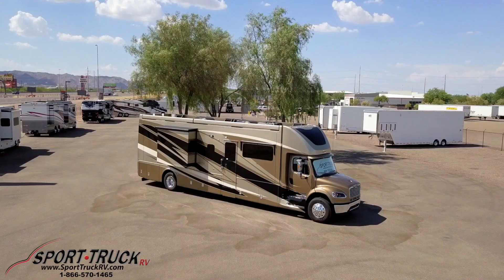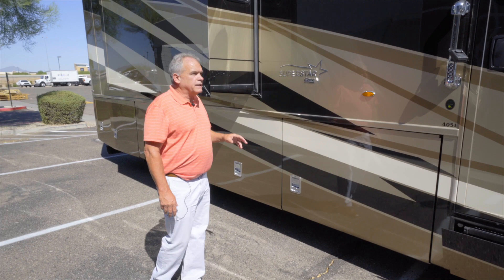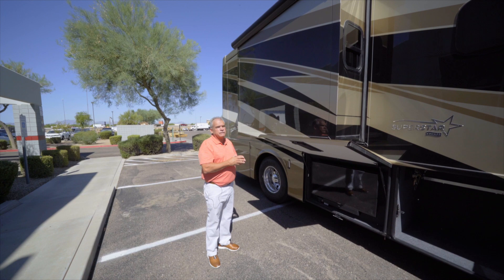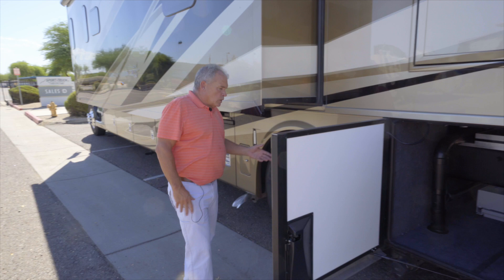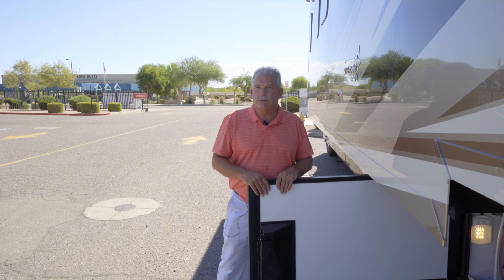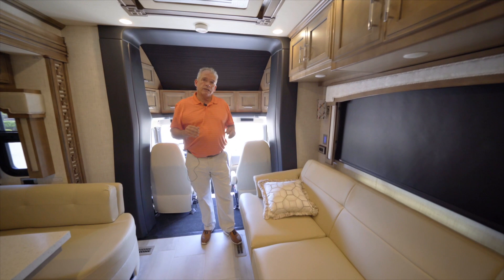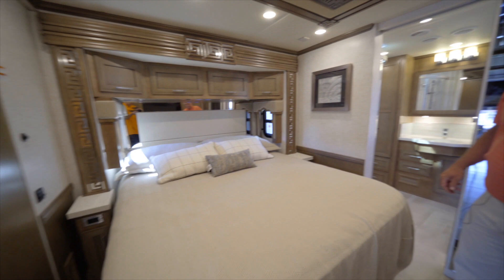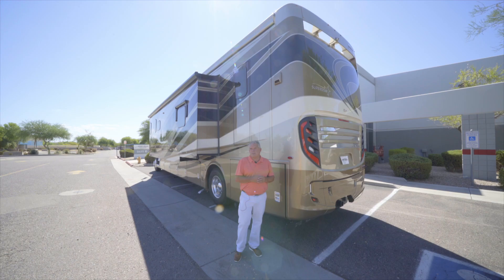TOUR the NEWMAR Super Star Class C Luxury Motorhome/RV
Welcome to Sport Truck RV! As you may have seen photos of these units on our website, here on our YouTube channel you can take a video tour of these beautiful Renegade & Newmar RV's, SportTrucks and ATC Trailers at just the touch of your fingertips on your smart phone, or in the comfort of your home on your desktop!